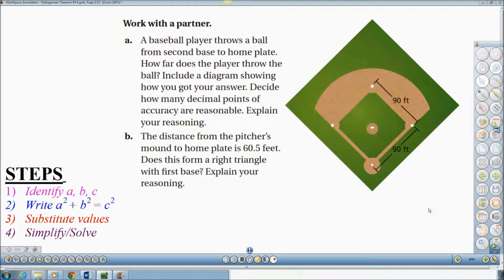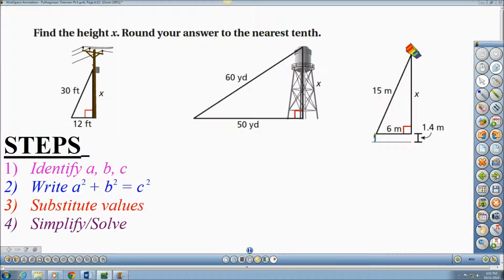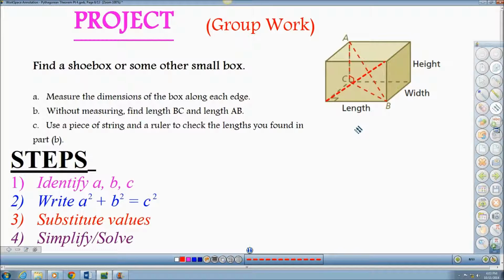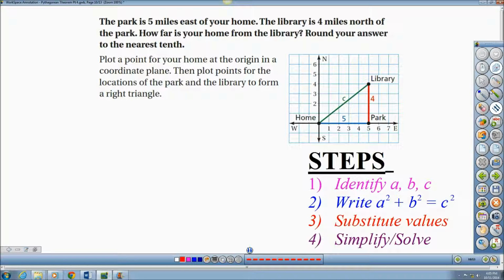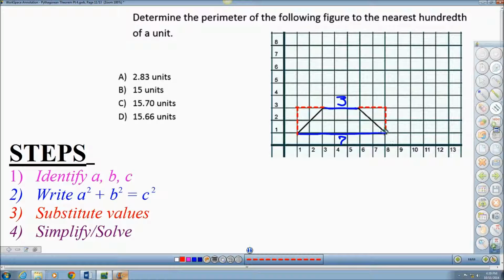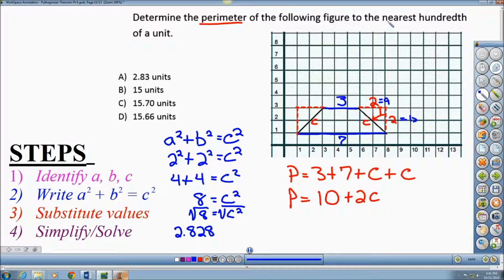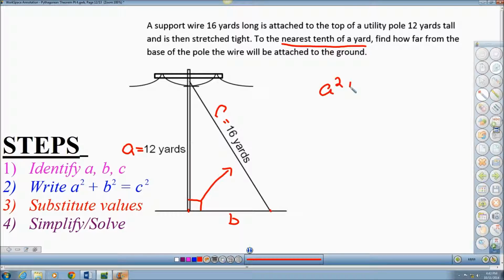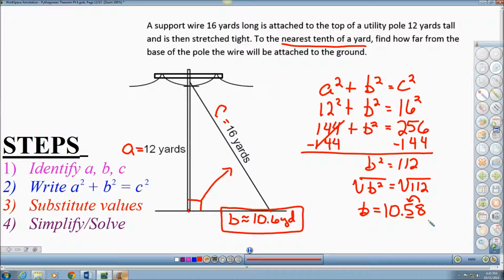Pythagorean Theorem Pt 4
This instructional video shows and describes the real-world problems that use the Pythagorean Theorem in order to solve.